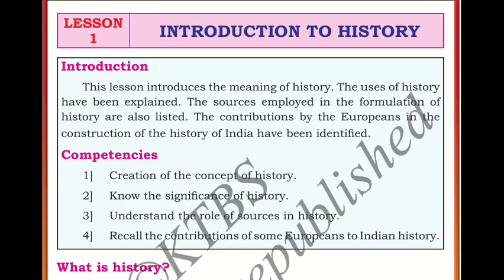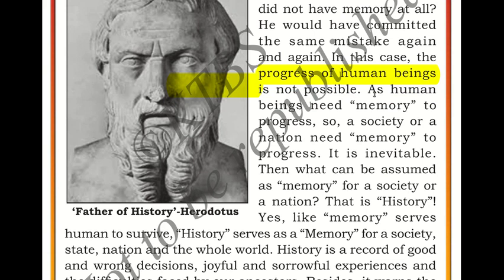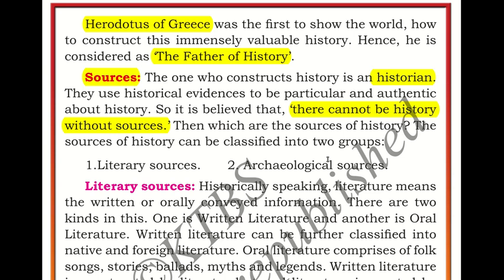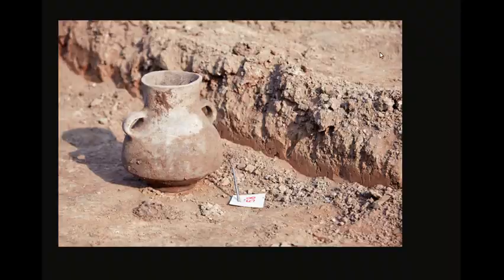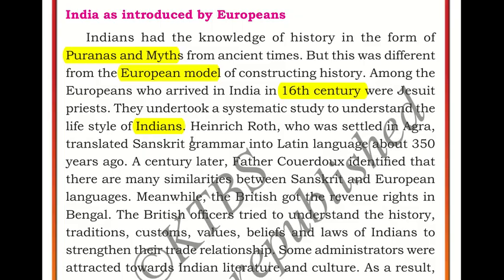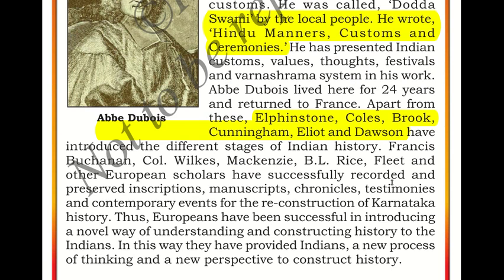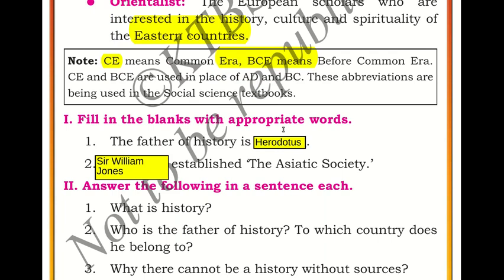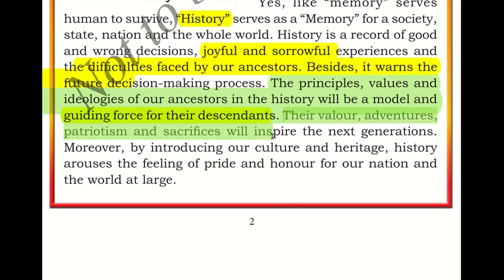Introduction to History ~ 6th Social Science ~ Karnataka State Syllabus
In this lesson, we will be starting Introduction to history. We will also be learning how to make notes for studying from textbook.